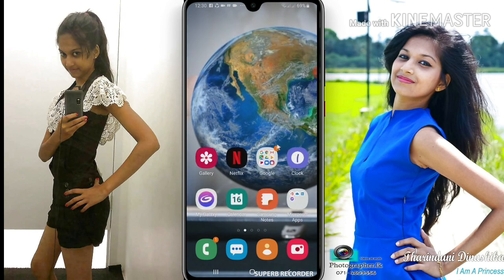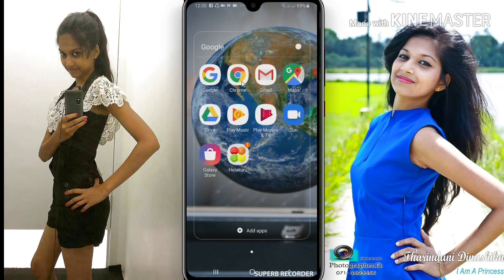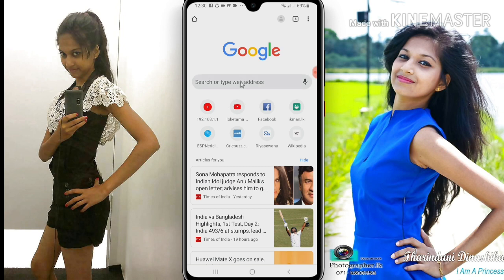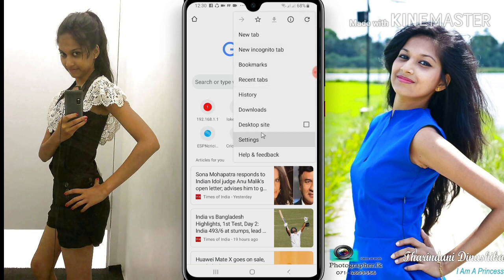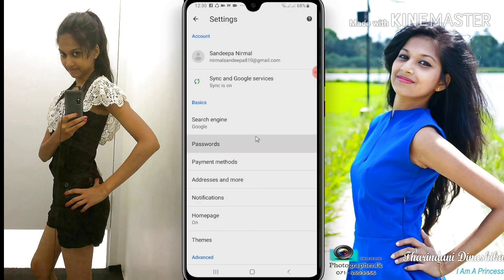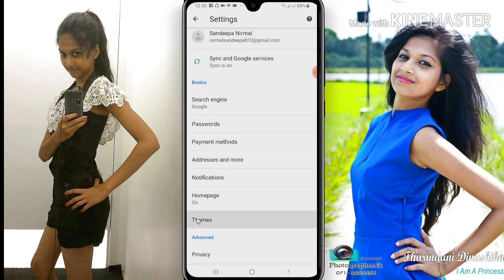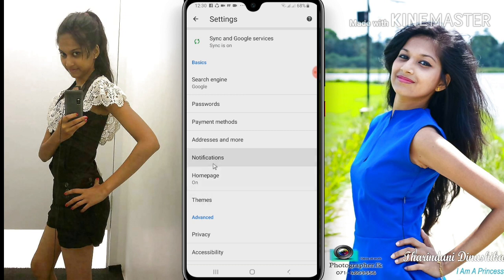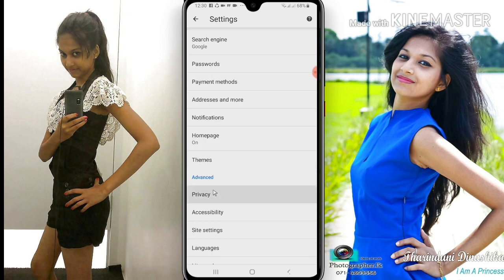How to Hack a Phone In Sinhala | How To Hack a Phone In Sinhala 2022 video ලික් වෙන්නෙ නැතිවෙන්න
මෙන්න video ලික් වෙන විදිහ
#1 ON TRENDING phone tech sinhala